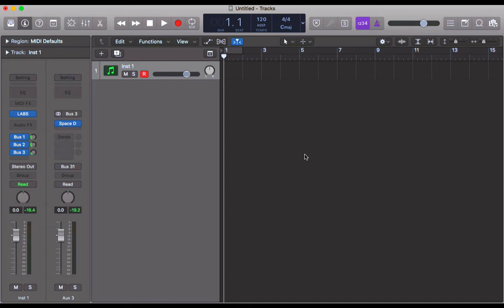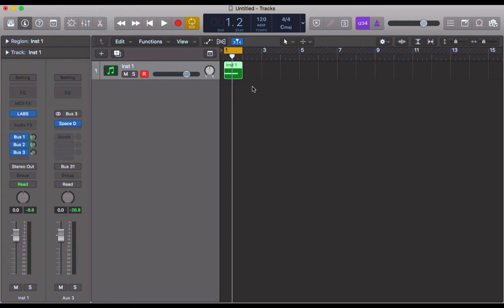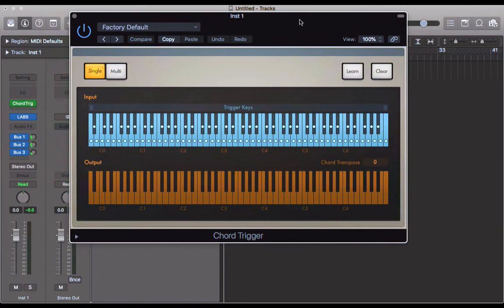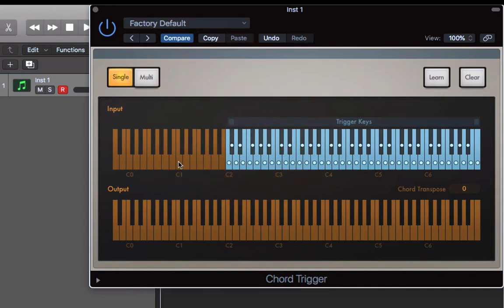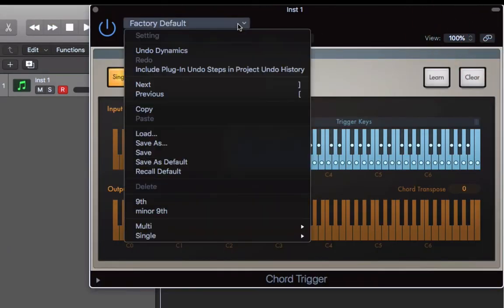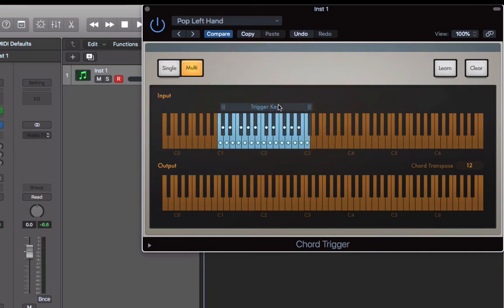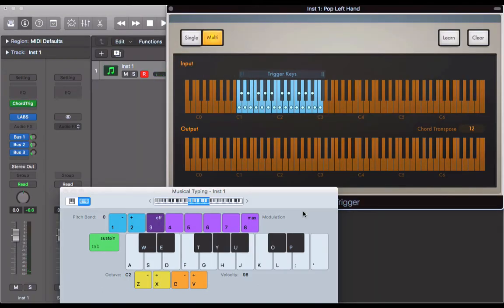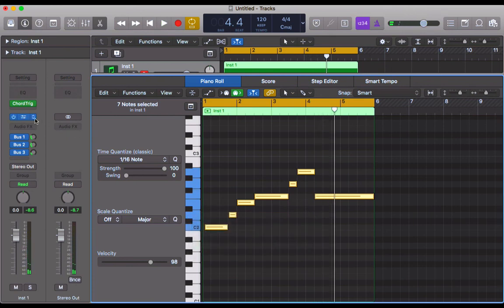Intro to Chord Trigger in Logic Pro X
An introduction video to using the midi effect 'Chord Trigger' in Logic Pro X. Using Chord Trigger is a really quick and easy way of creating chords, something which can be super useful if your a bit unsure about how to create chords.

00:00 Introduction
00:22 Making chords normally...
00:47 What is a chord?
01:39 How to open Chord Trigger
01:55 How Chord Trigger works.
03:08 Use the preset menu
03:46 Changing the key
04:23 Using Musical Typing with Chord Trigger
05:02 Quick record with Chord Trigger
05:44 Enabling & disabling Chord Trigger
06:20 There is more...
06:30 Wrap-up